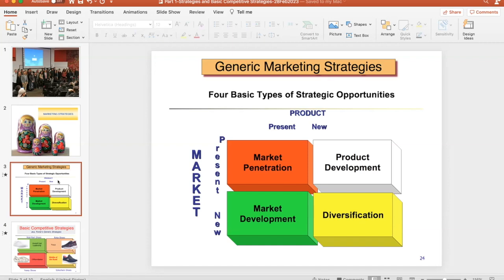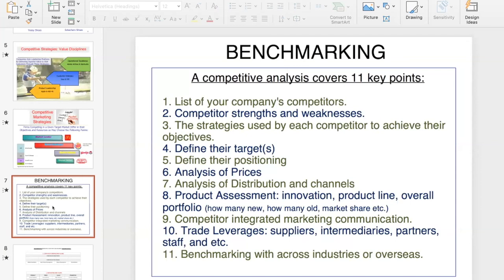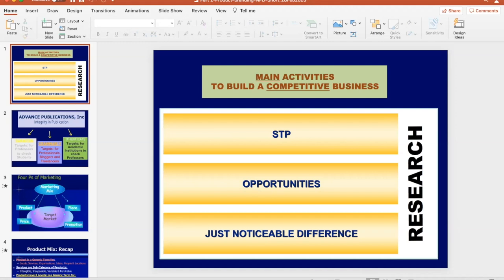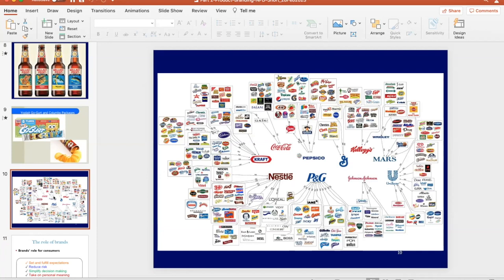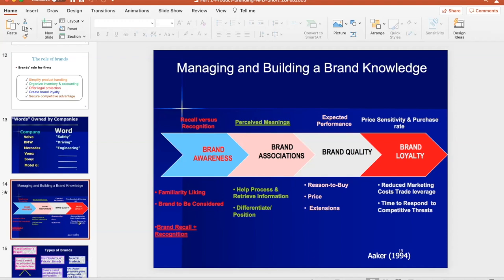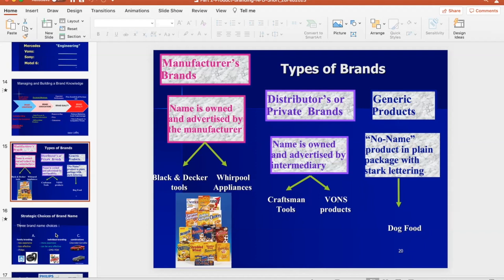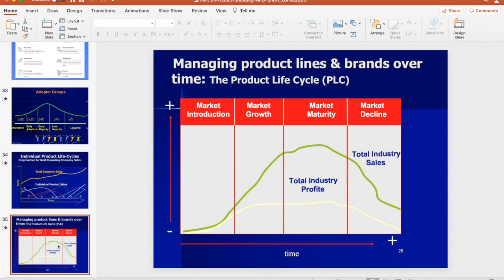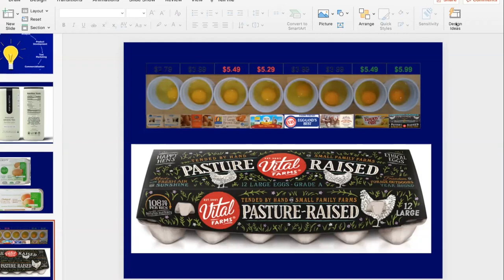Video MKT640 28Feb2023